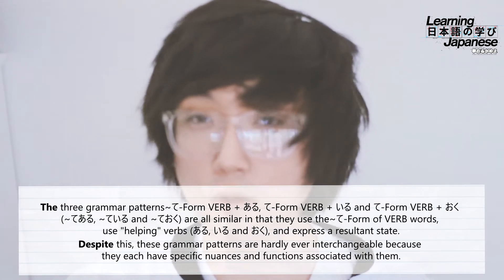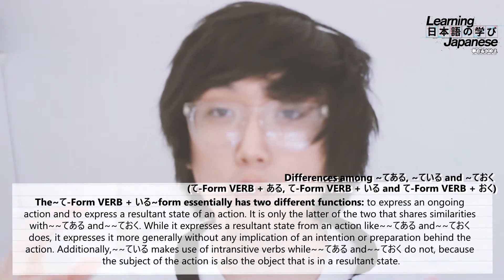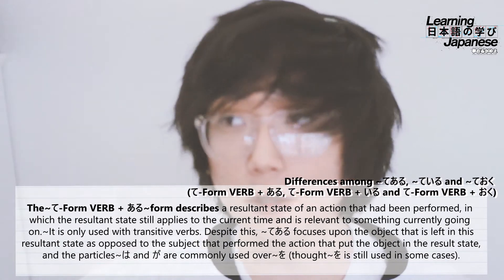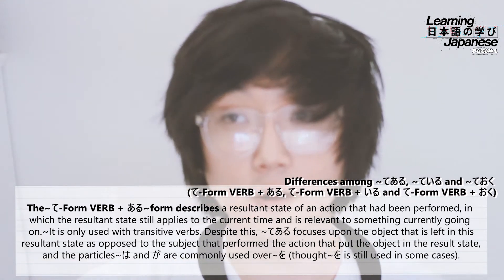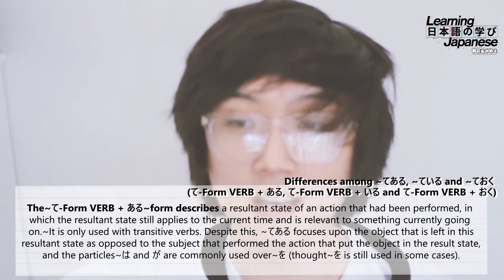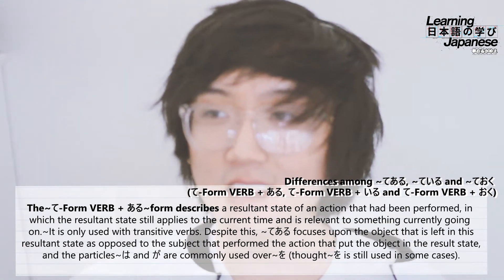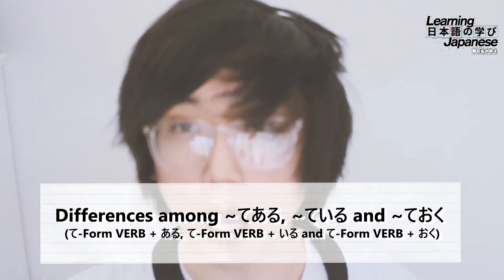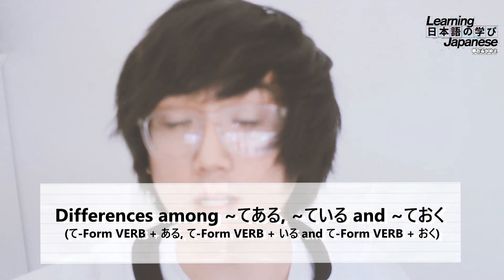「Learn Japanese」 Differences among ~てある, ~ている, ~ておく (て-Form VERB+ある, て-Form VERB+いる, て-Form VERB+おく)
て-Form VERB + いる form has 2 different functions: to express an ongoing action and to express a resultant state of an action. It is only the second that is similar with ~てある and ~ておく. While it expresses a resultant state from an action like ~てある and ~ておく does, it expresses it more generally without any implication of an intention behind the action. Additionally, ~ている makes use of intransitive verbs while ~てある and ~ておく do not, since the subject of the action is also the object that is in a resultant state.

て-Form VERB + ある form describes a resultant state of an action that had been performed, in which the resultant state still applies now and is relevant to something going on. It is only used with transitive verbs. Despite this, ~てある focuses upon the object that is left in this resultant state as opposed to the subject that performed the action that put the object in the result state, and the particles は and が are commonly used over を (thought を is still used in some cases).

て-Form VERB + おく form is similar to ~てある but instead of focusing on the resultant state being relevant to what is currently going on, it focuses on the resultant state being relevant to something in the future. ~ておく is used with the direct object marker を because it can both describe actions that have been done (that prepares something for the future) and actions that will be done to prepare for the future. The おく derives from the word 置く, which means "to put, to place," a definition that can help in remembering the future aspect of this grammar pattern (i.e. to "put" or "place" something in a position that will be helpful in the future).

て-Form VERB + いる:
窓が開いています。
Mado ga aite imasu.
"The window is open."
lit. "The window opened and still is."
*Note the usage of the intransitive verb 開くand the particle が because the 窓 is the subject.

て-Form VERB + ある:
窓が開けてあります。
Mado ga akete arimasu.
"The window is kept open."
lit. "The window was opened and was kept open until now for something to happen"
*Note the usage of the transitive verb 開ける because the 窓 is the direct object now. And while the subject is absent, the particle が is used over the direct object marker を because the verb action of "opening" is considered to have already been completed.

て-Form VERB + おく:
窓を開けておきます。
Mado o akete okimasu.
"I will open the window (in advance)."
lit. "I will open the window and keep it open for something to happen in the future."
*Note the usage of the transitive verb 開ける and the usage of the direct object marker を because the 窓 is the direct object and the verb action of "opening" is no longer something that is considered to have already been completed.

Interested in learning Japanese with anime?
Check out the Learning Japanese through Anime playlist to learn Japanese words and grammar with your favorite anime series:

LEARNING JAPANESE - THE COMPLETE VIDEO SERIES
200+ Video lessons on Japanese grammar to help anyone at any level learn Japanese from scratch!

*The #01. source for the most complete and updated information on all lessons. Also includes many other invaluable resources such as downloads for scripts, importable flashcard text files, infographics, charts, and more!

Need more videos? Please consider becoming a patron to support the continuation of this video series and the development of our curriculum!

stay up to date with the newest videos as well as gain access to additional content such as articles, recommended resources, kanji lessons, Japanese Phrase and Words of the Day, vocabulary lists, and more!

Need conversation partners to practice speaking Japanese with?
Have questions that need immediate replies?